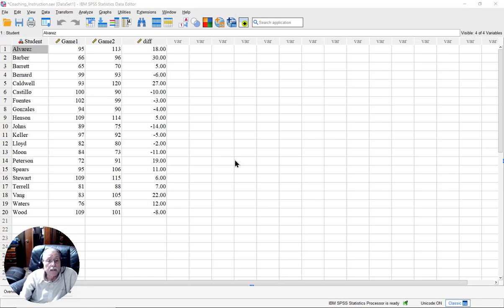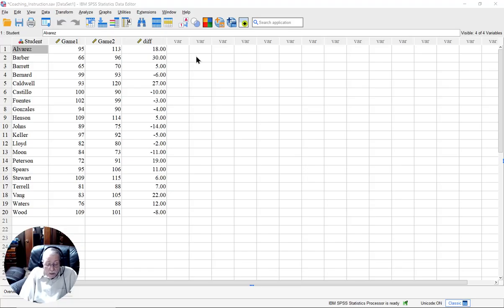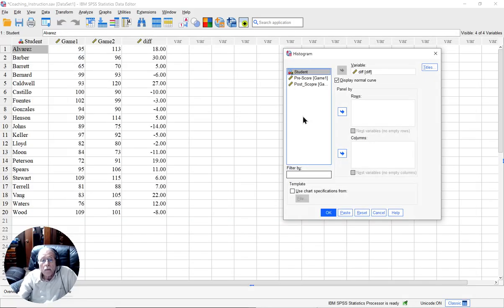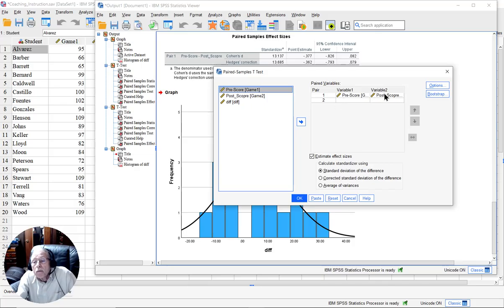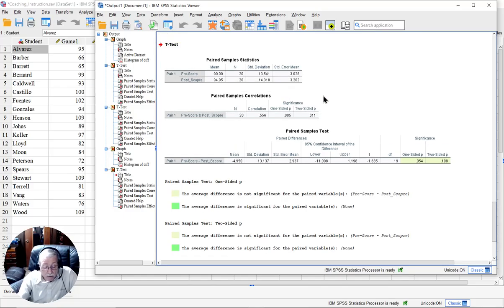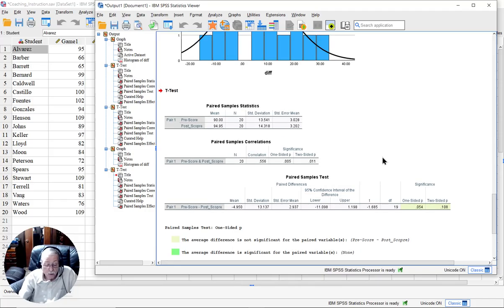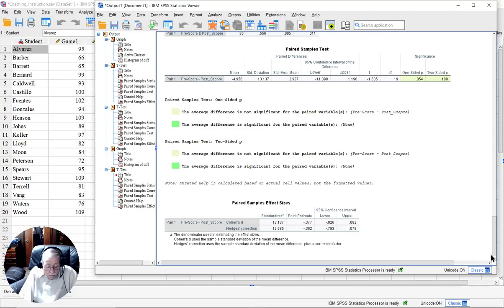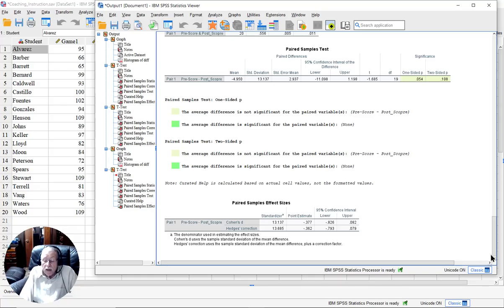RMTH 7783 – Assignment 5.1 – Dan Humes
MTH 7783 10A Module 5 Assignment 5.1 Paired Samples T-Test